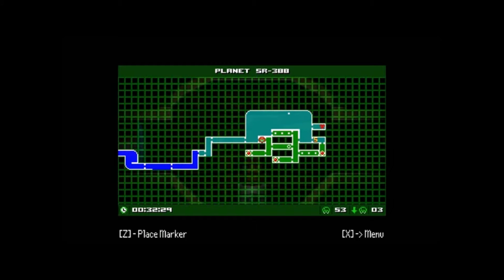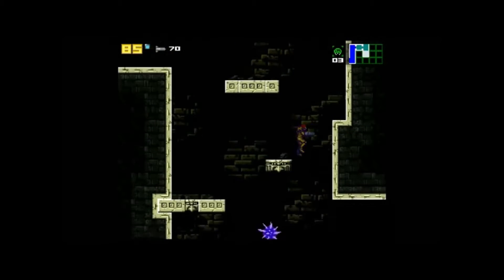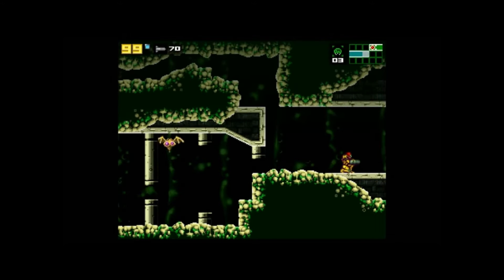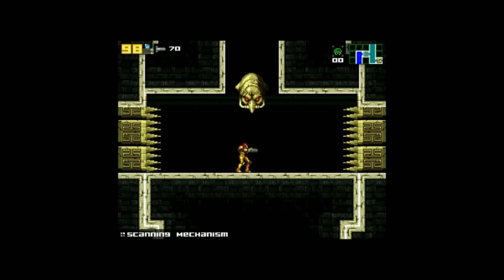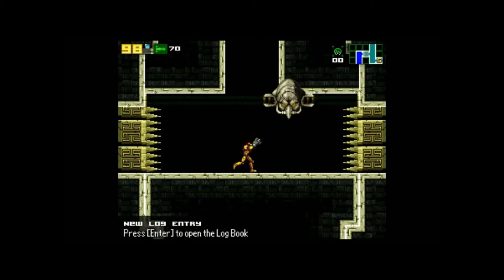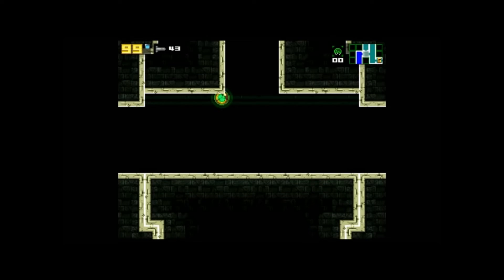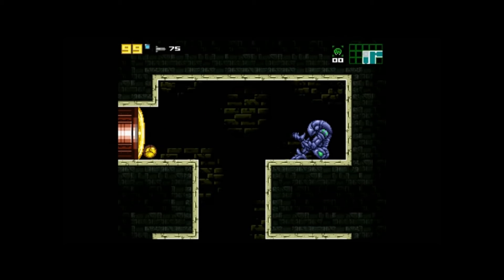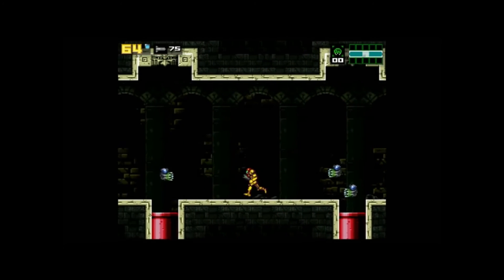Another Metroid 2 Remake Part 3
3:16 Metroid 3 of 55
5:50 Metroid 3 of 55 (again)
6:38 Metroid 4 of 55
8:48 Metroid 5 of 55
13:43 Missile Tank 9 of 44